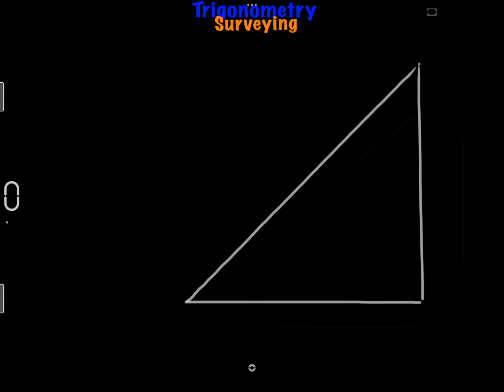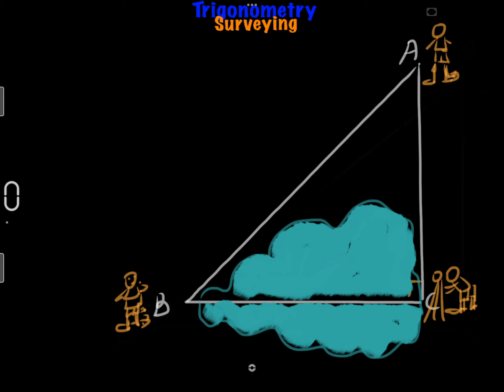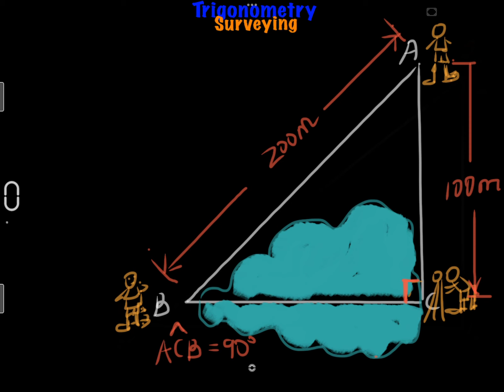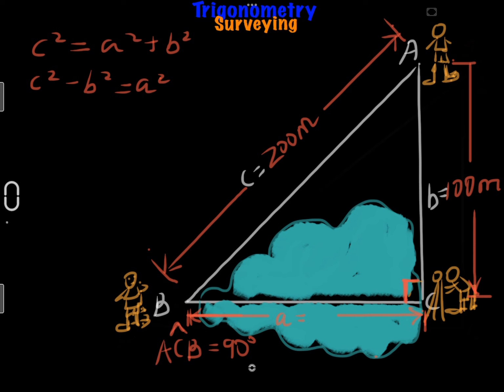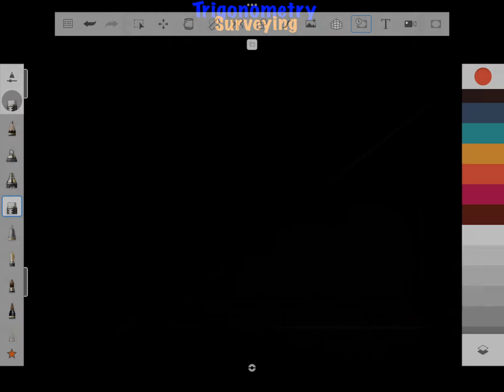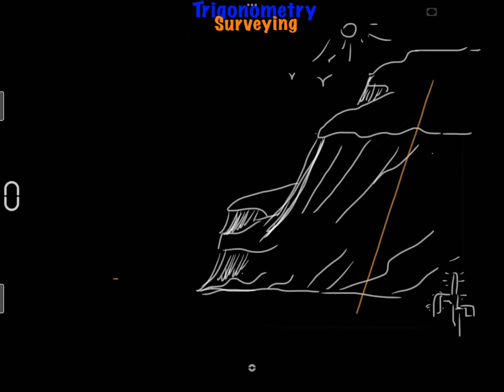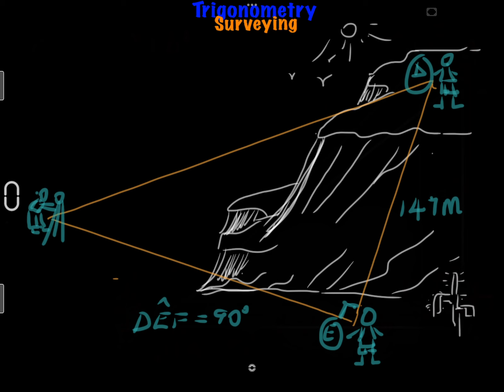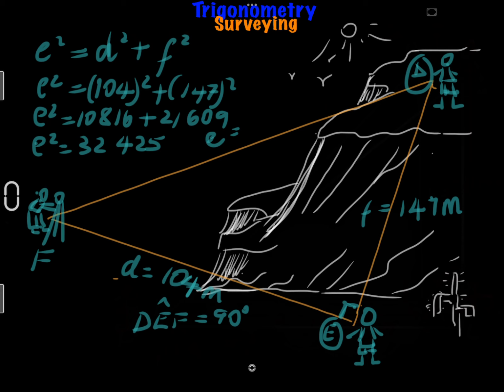Trigonometry, Surveyors and the Pythagoras Theorem3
Illustrating the use of the Pythagoras Theorem